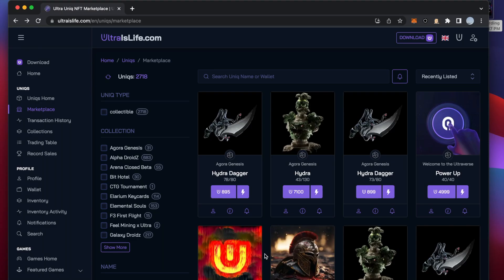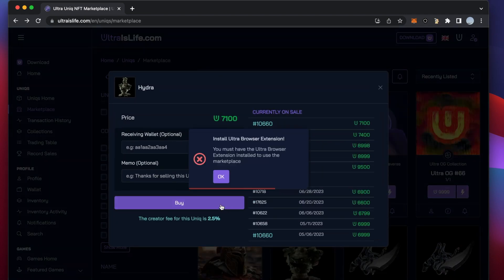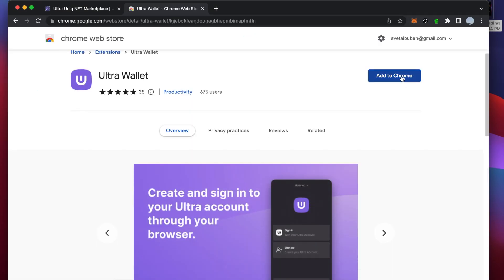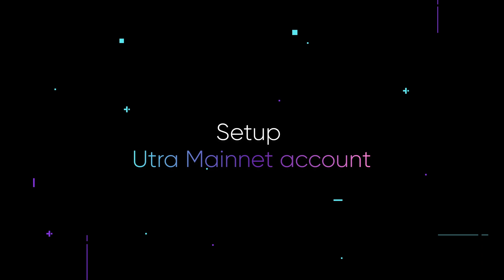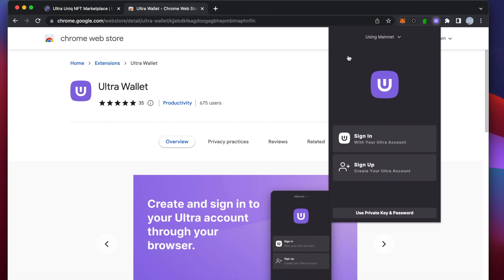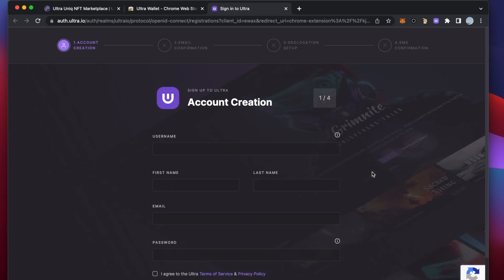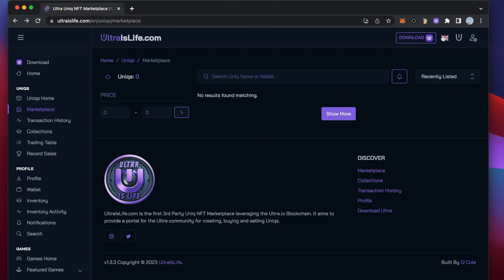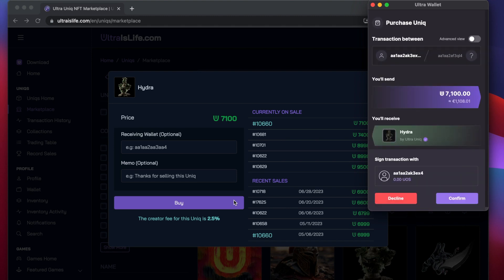How to install Ultra Wallet?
We have created a short video how to install Ultra wallet web version and set up Ultra Mainnet account for a smooth experience on Uniq Marketplace.